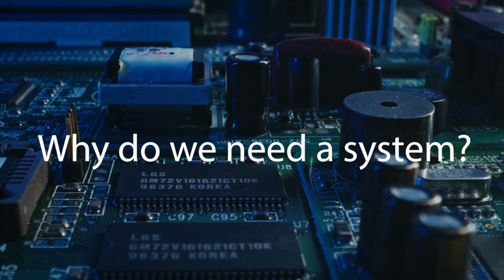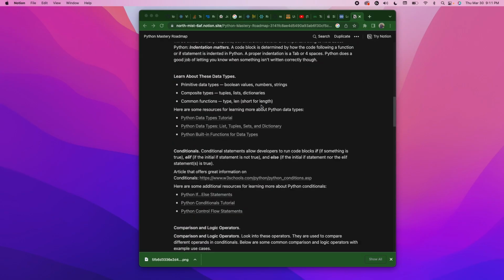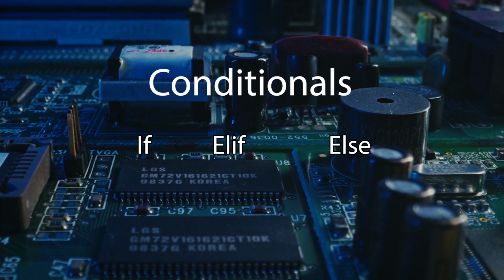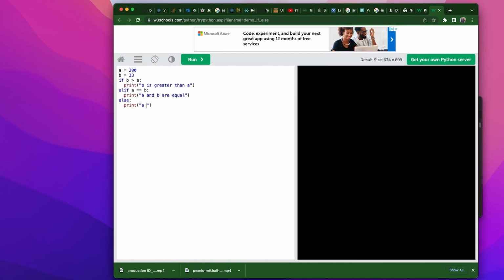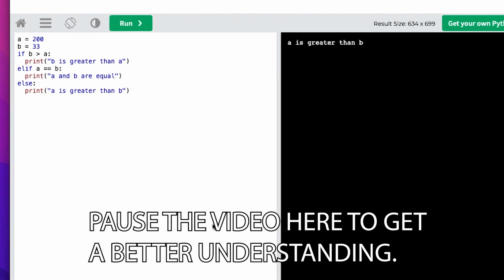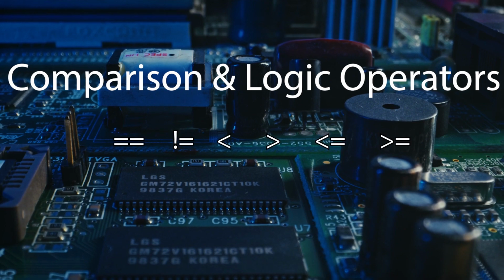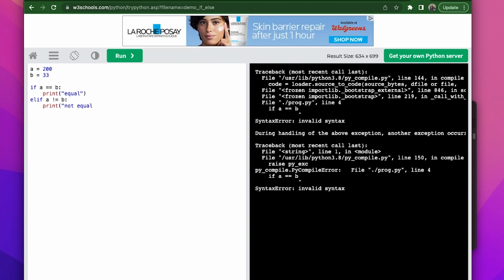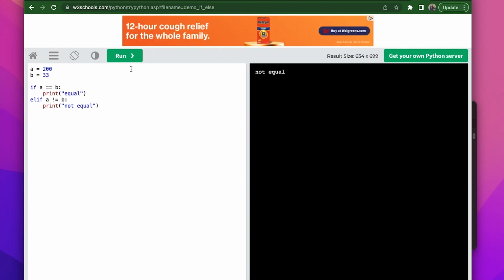How I Mastered Python *FREE TEMPLATE*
Python is a popular and versatile programming language that is widely used in various fields, including data science, machine learning, web development, and more. Whether you're a beginner or an experienced programmer, mastering Python can help you advance your career and achieve your professional goals. This video and roadmap aim to provide you with a comprehensive guide to mastering Python, from the basics to advanced concepts, and help you become a skilled Python programmer.

MY TECH:

MY KEYBOARD (FEEL + SOUND IS EXCELLENT):

MY CAMERA FOR YOUTUBE:

BEST PRODUCTIVITY MOUSE: